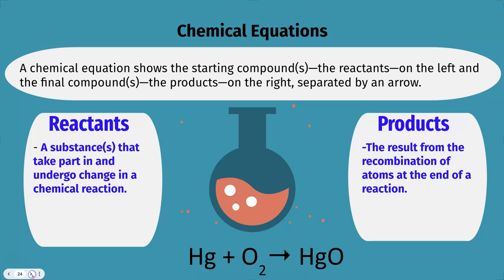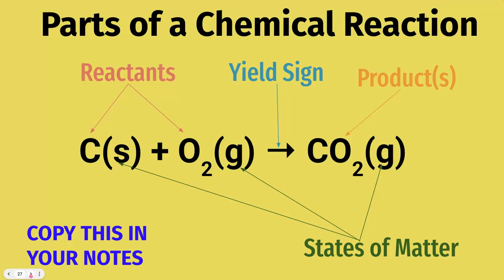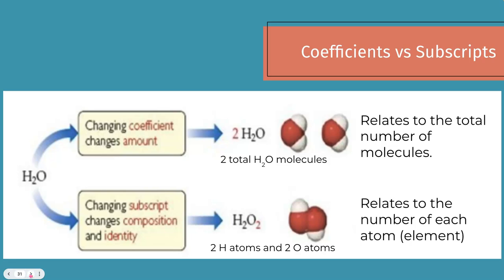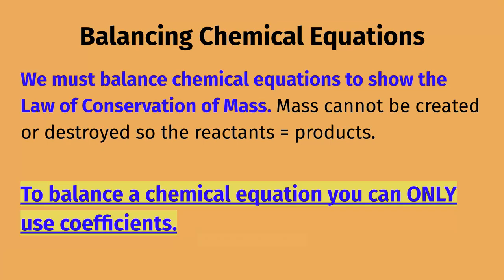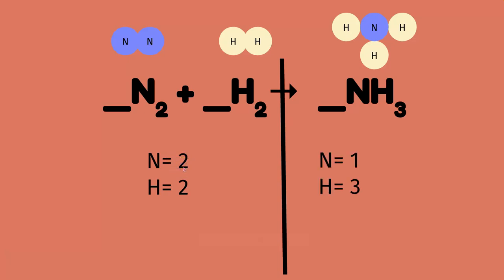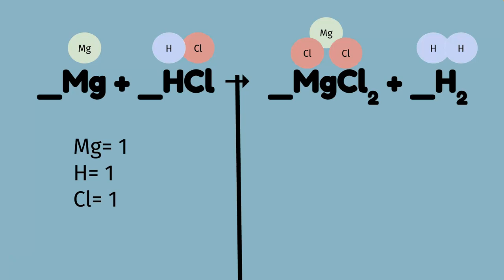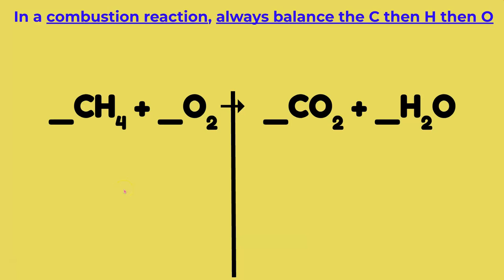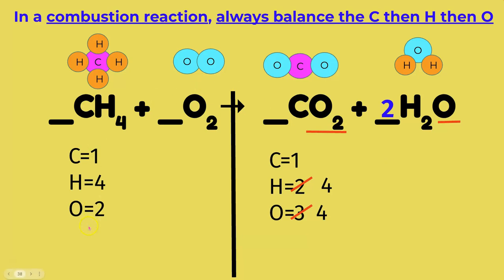4 1 3 Modeling Chemical Equations